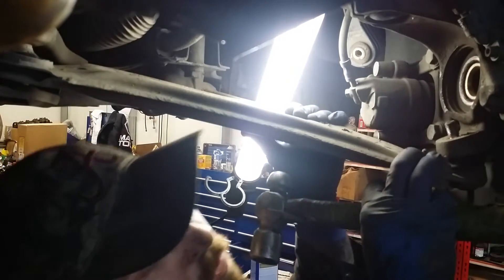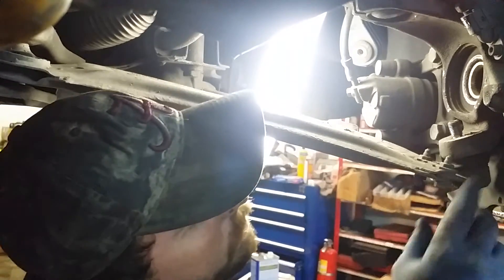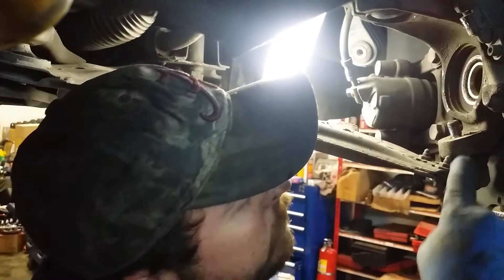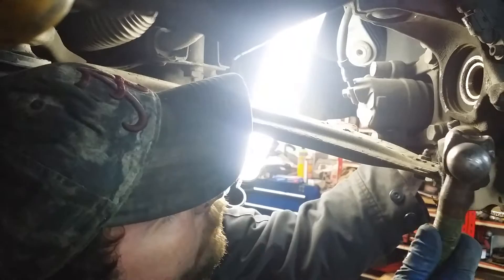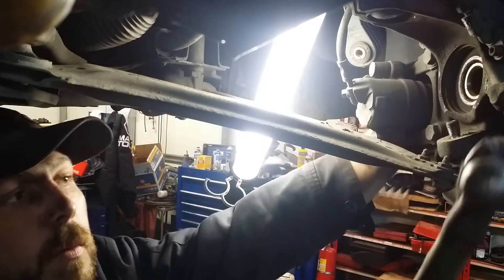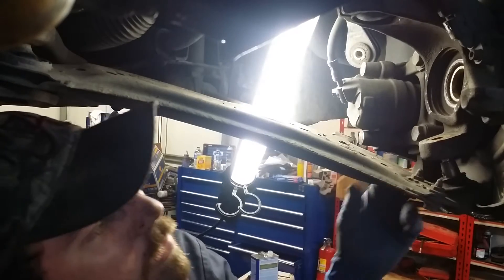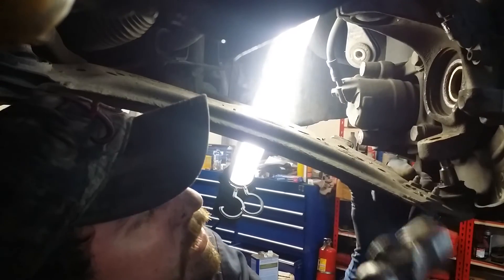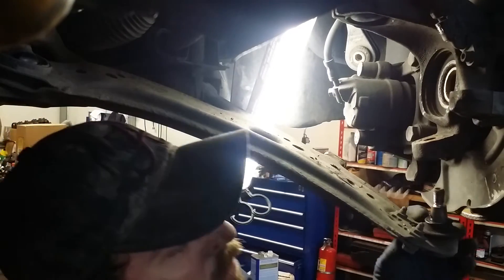How to Release Ball Joint or Tie Rod with No Fork!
How to release stuck ball joints and tie rod ends with Conical studs to release from a knuckle. This method does not involve a "Pickle Fork" which tears up the boots and renders the part unusable.